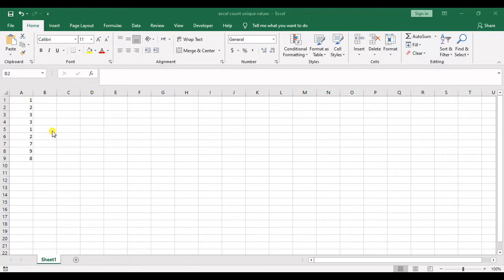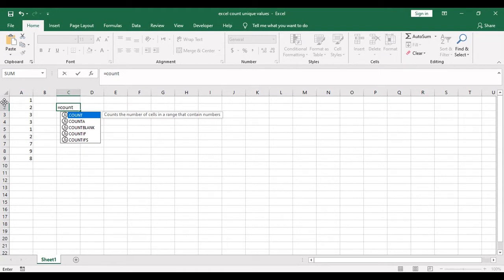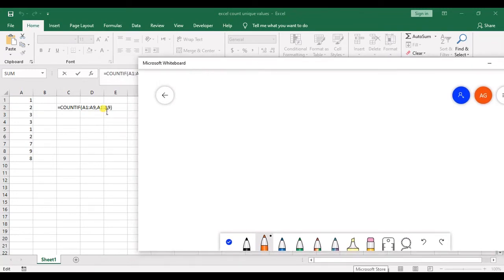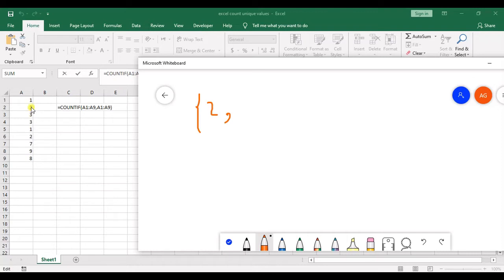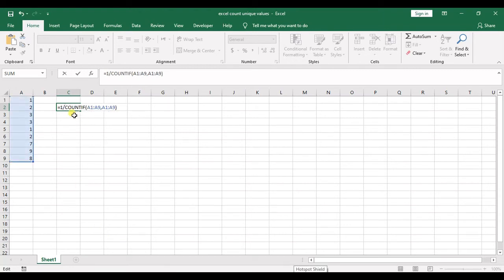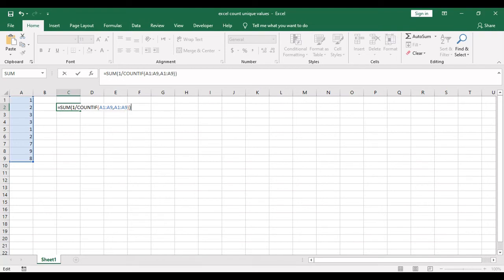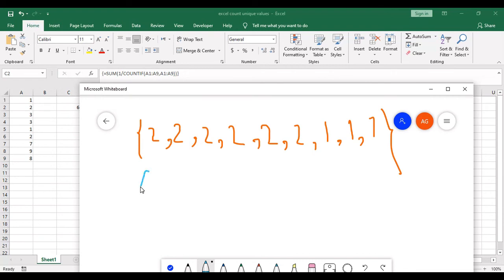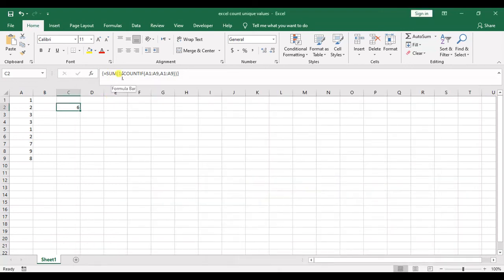Excel Count Unique Values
Unfortunately, there is no unique function in excel as there is in excel 360. But don’t worry. By manually writing a formula, you can easily count unique values. You just want to first, use a COUNTIF function and then divide the result by 1. Then make a summation of that array and that’s it. Now you have counted the unique values. The only tip to consider is that for using this function in an array (because you have an array of numbers), you should press CTL, Shift and Enter and not only the entry itself.